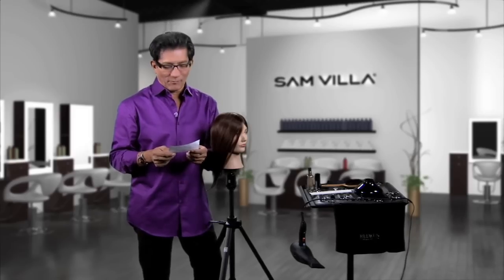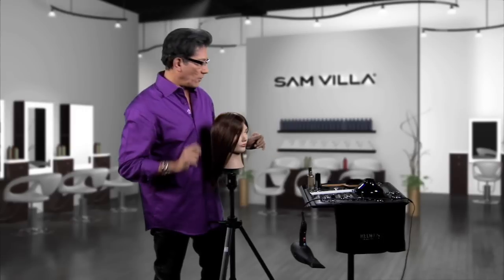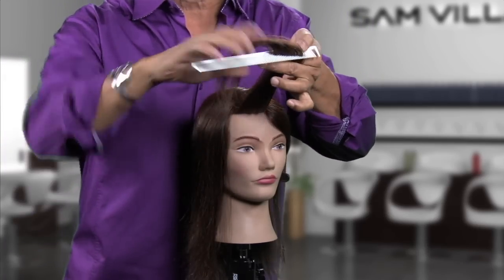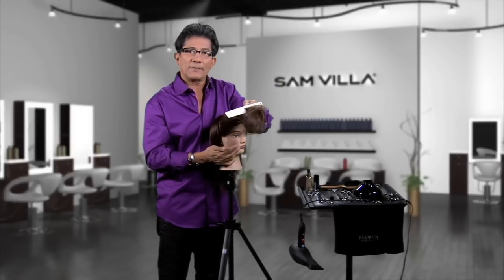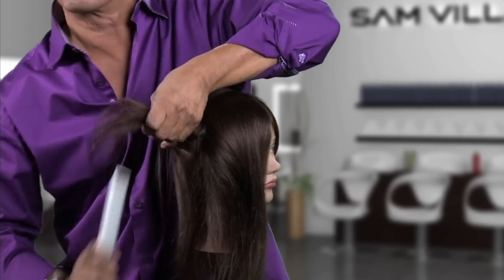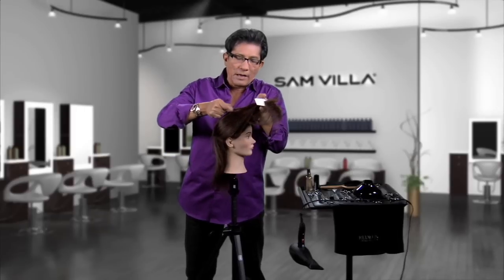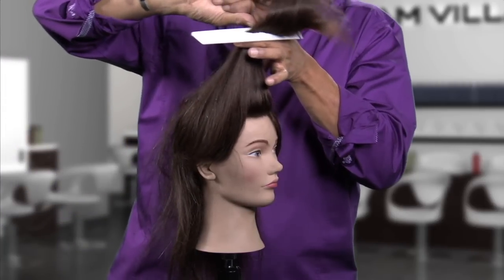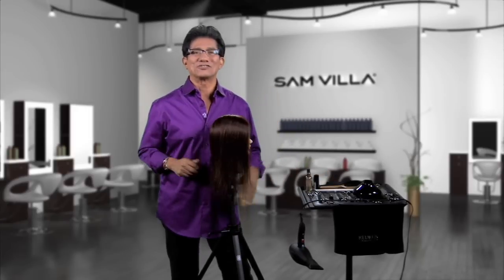Easiest Way To Cut Long Layers Throughout The Hair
What is the quickest and most effective way to cut layers throughout the hair? Sam Villa shares his approach on how-to create layers that provides maximum results with minimal effort. Watch now and use it behind the chair today!